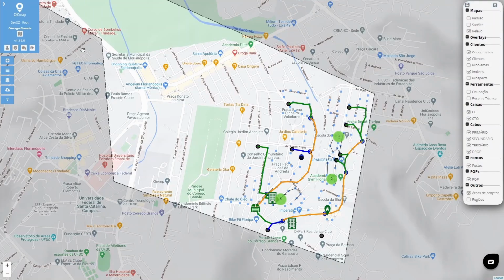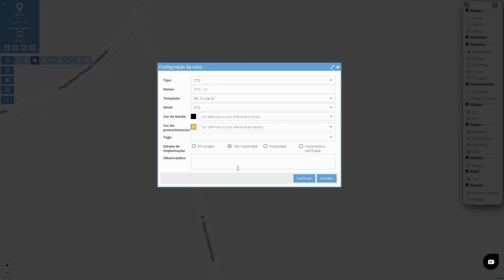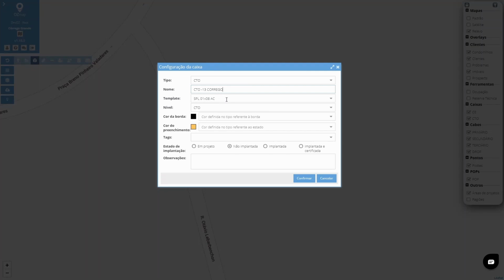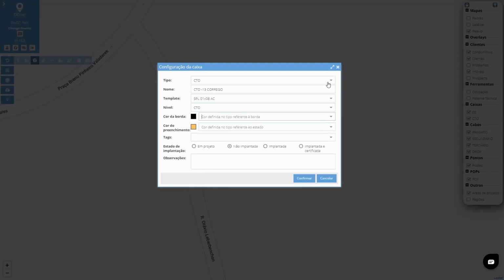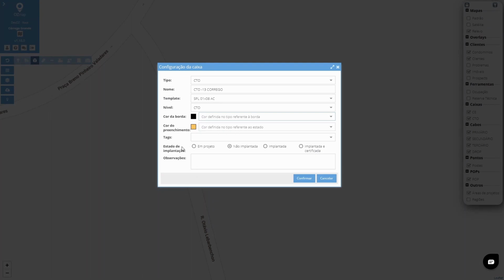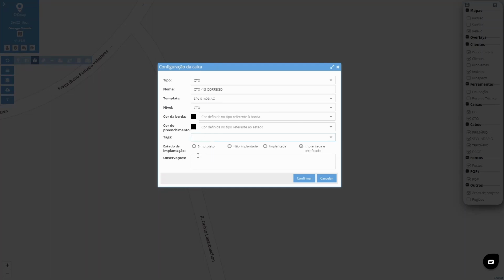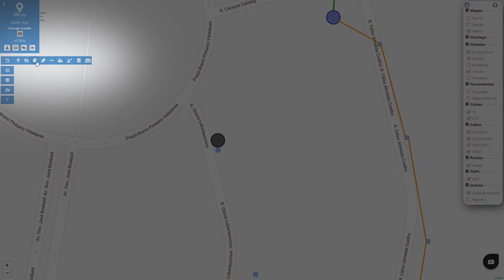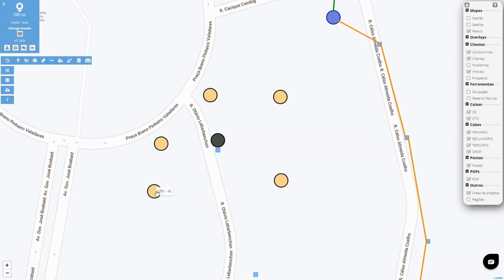Add Box | OZmap